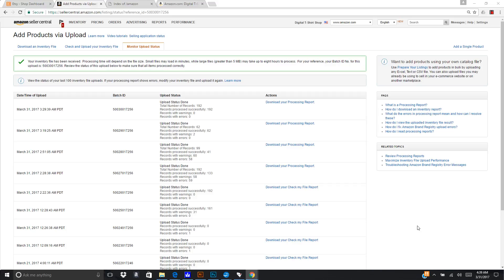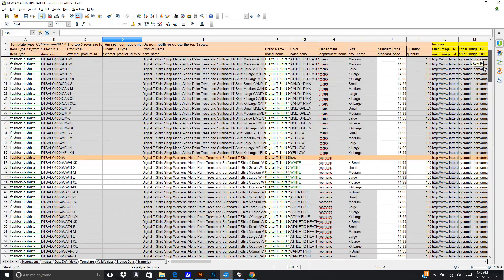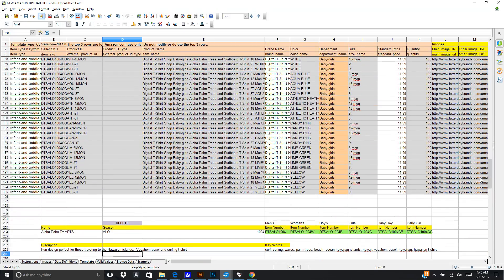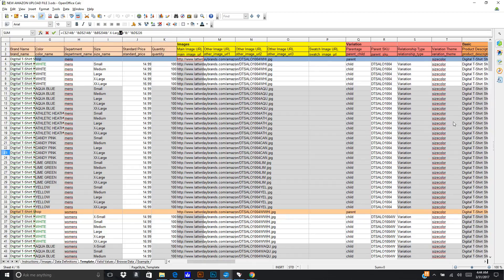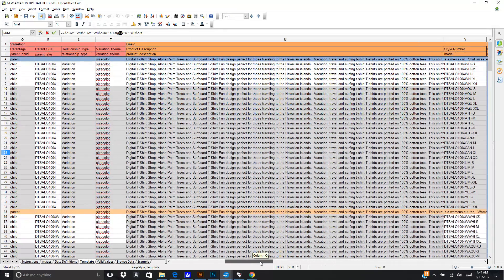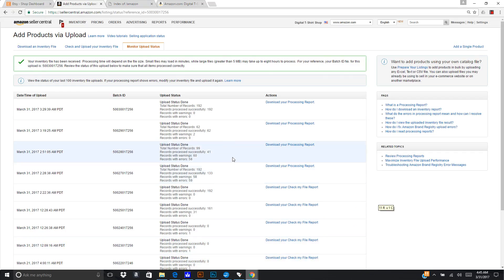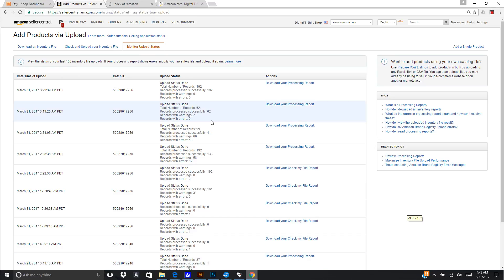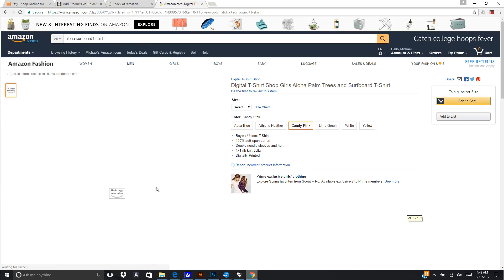Digital T-Shirt Shop - Amazon Bulk Upload Spreadsheet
- Here is the SpreadSheet we use to do bulk uploads to Amazon.  I worked out the bugs and it works great.